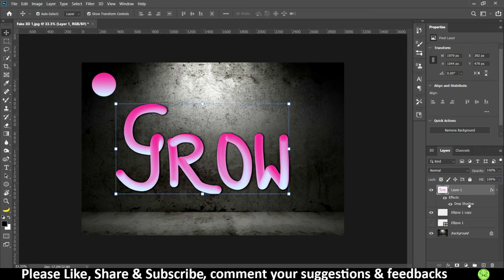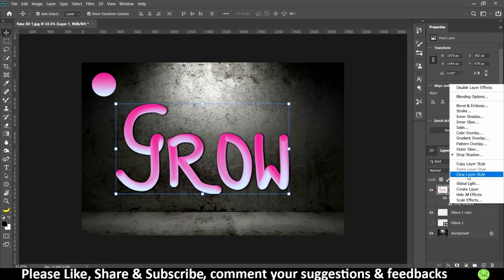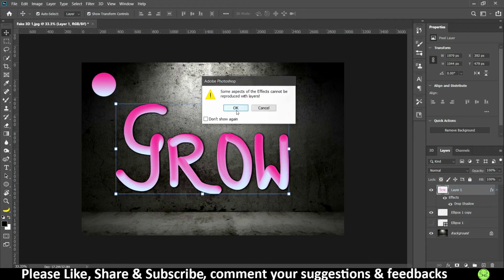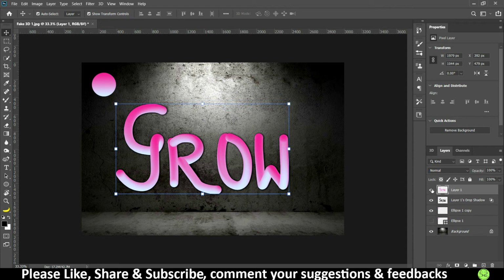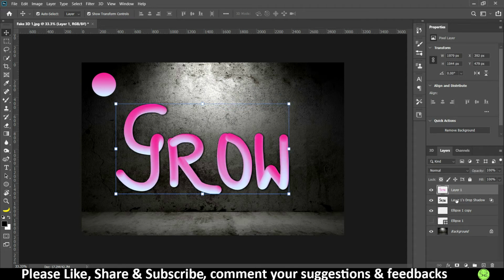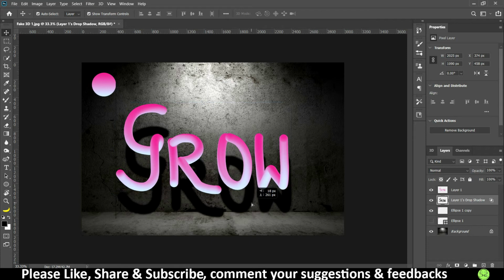Adobe Photoshop-Tutorial 135(Create fake 3D text using Photoshop)🔥🔥🔥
Learn how to create fake 3D text in Photoshop. Hi guys, in this tutorial we are going to learn how to create 3D text without actually using Photoshop 3D. we are going to use a gradient and a secret brush with various changes in settings. Watch till end to find out what secret brush is it and what settings I use to make the text look 3D in Adobe Photoshop CC 2020.🔥🔥🔥